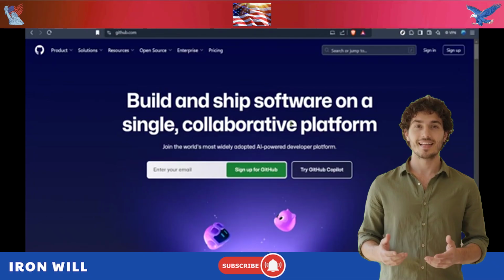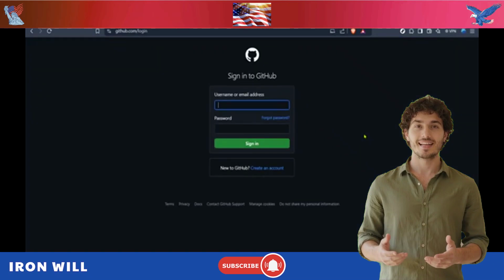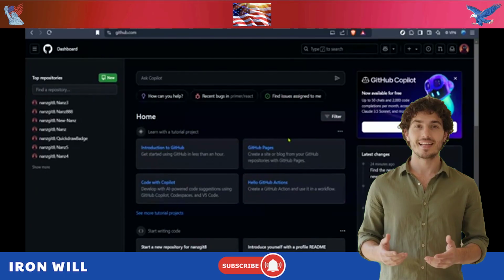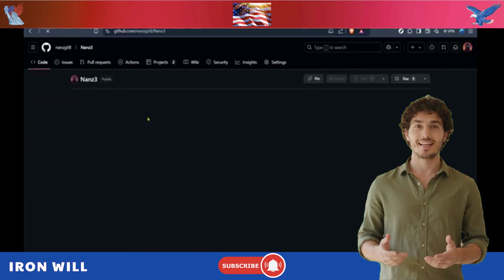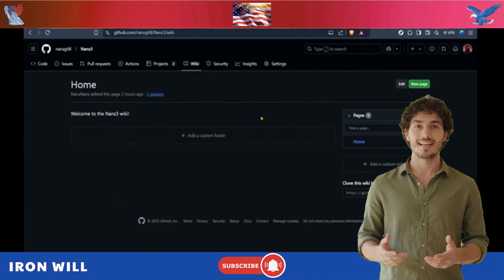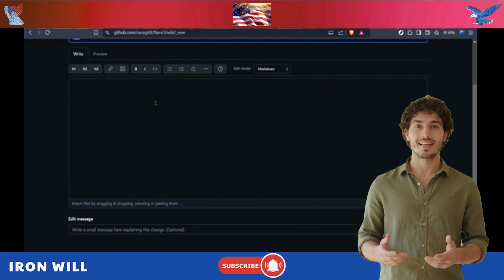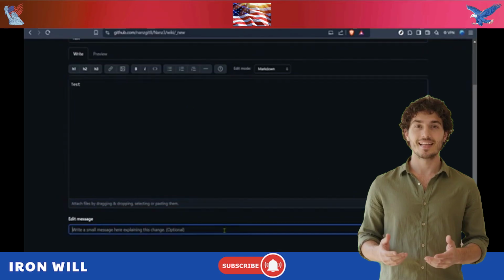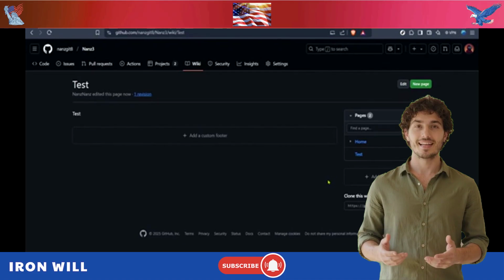How to Use GitHub Wiki (2026 Guide)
We show you how to use GitHub Wiki. This GitHub guide enables the wiki tab in repositories. We verify markdown formatting for creating documentation in GitHub.